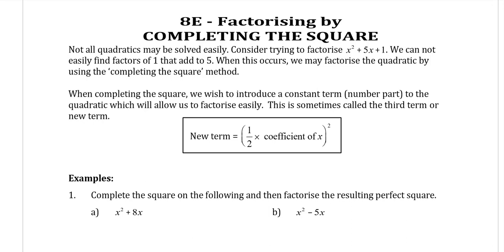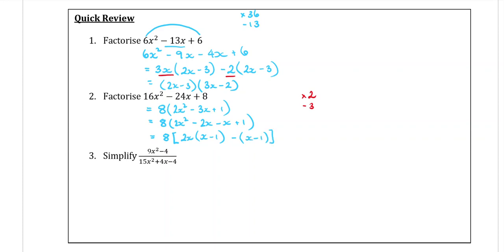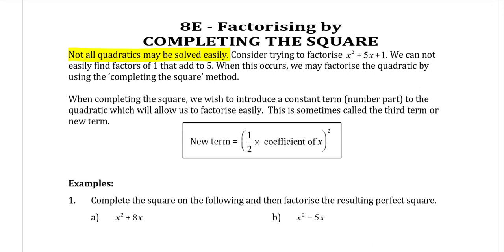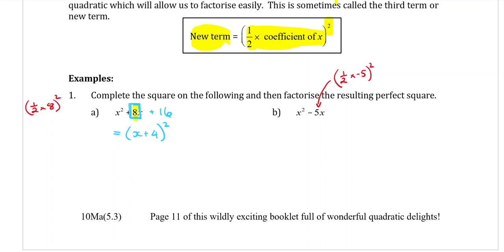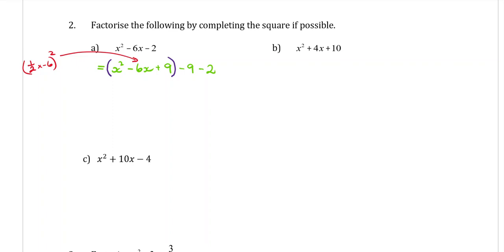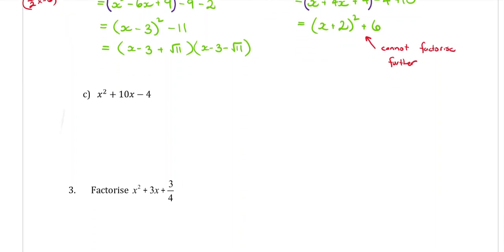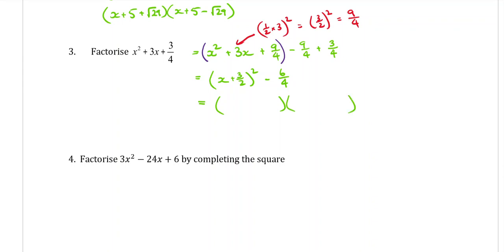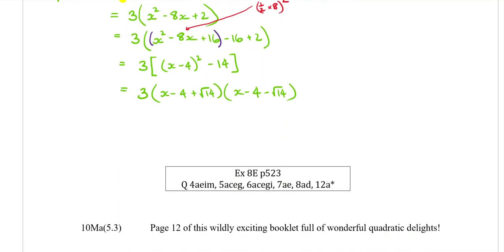Yr 10 Adv Quadratics 5 - Factorising by completing the square